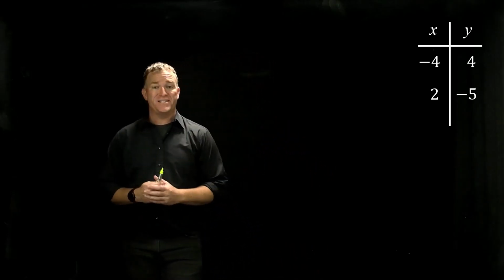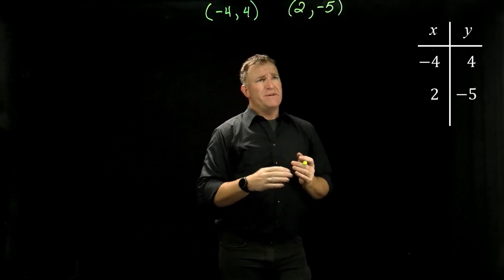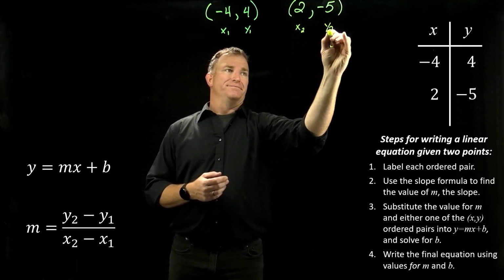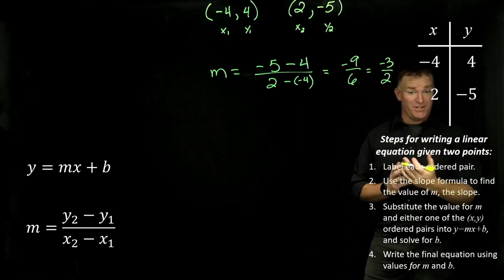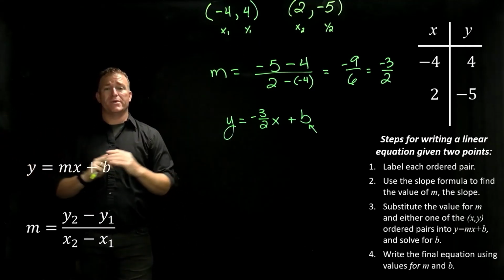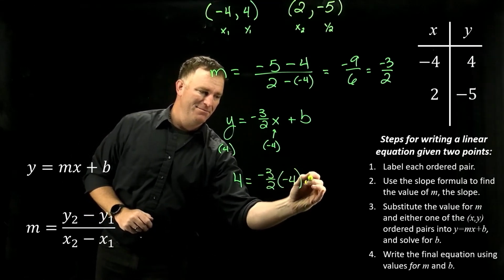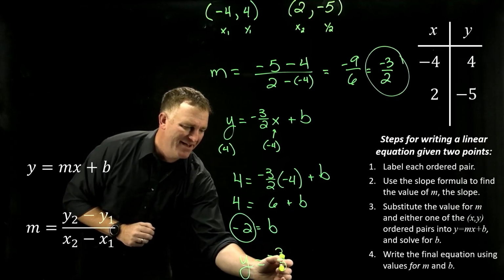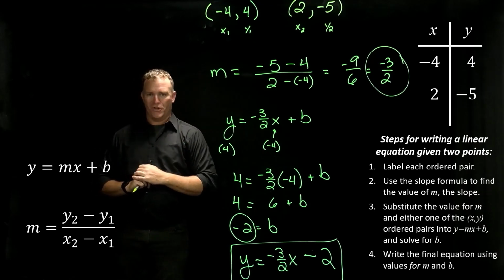Linear Equation Writing with Two Points (Part 3 of 4): Guided Example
Part 3 of a series of videos developed for a Final Project in an Advancement Courses (Wiley) continuing education course. A lesson in linear equation writing designed for students to watch before class meets.